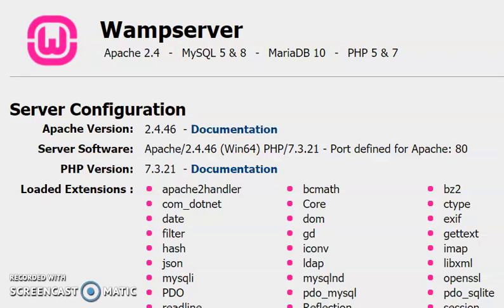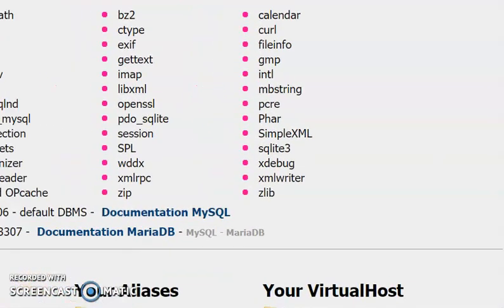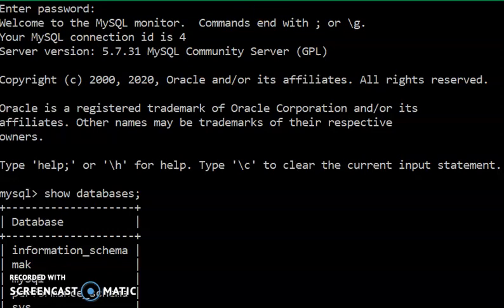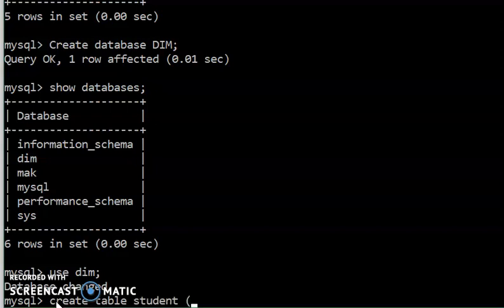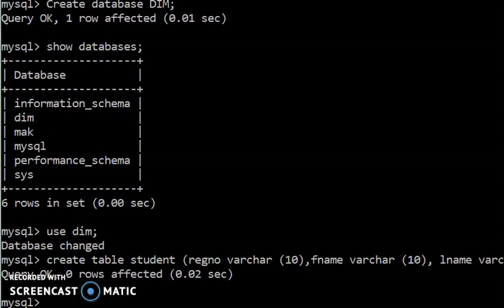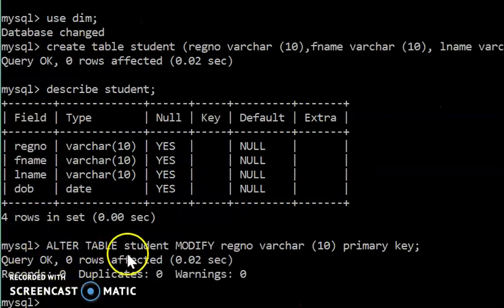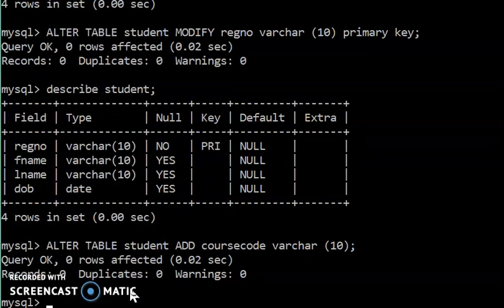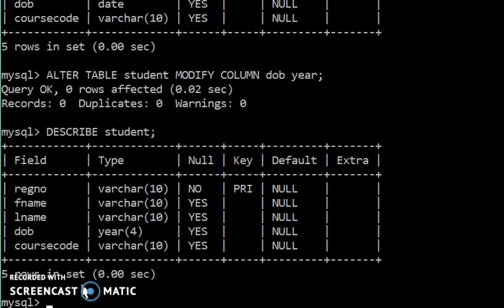Database practical session by Dr.Hasifah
Make sure you have wamp server installed on your laptop